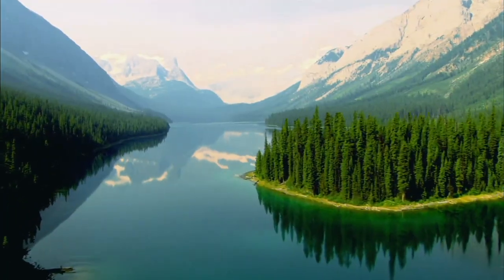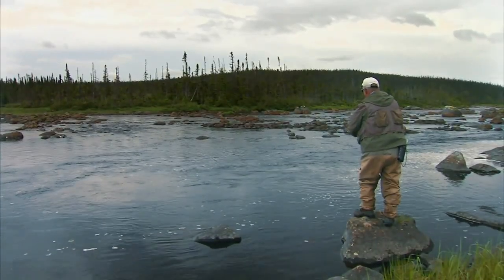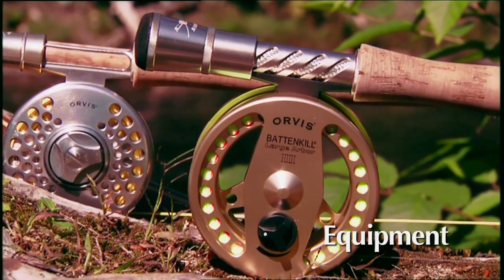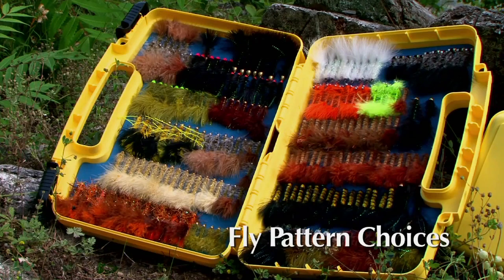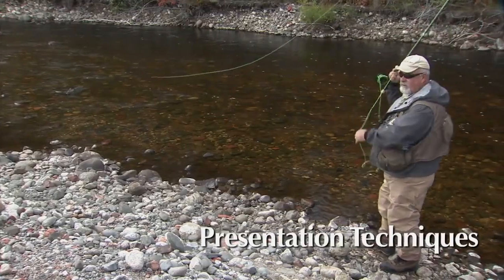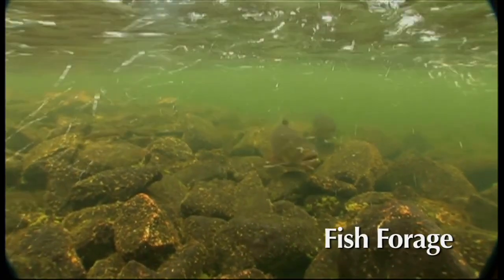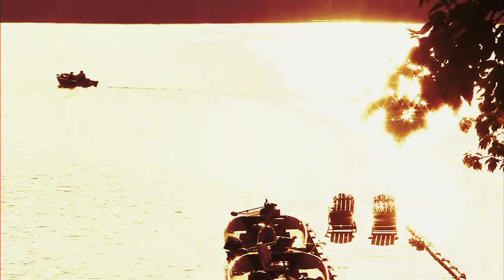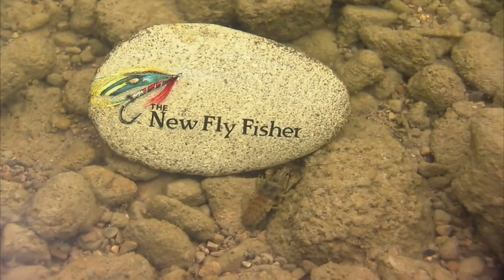All About The New Fly Fisher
Come learn to fly fish with us and learn new techniques, destinations and much more. Our hosts, celebrity fly fishing guests and authors will help you to learn more about the wonderful world of fly fishing!